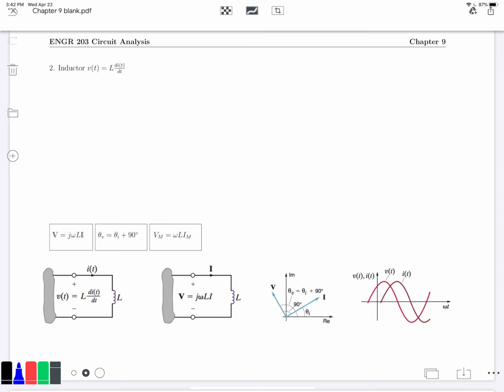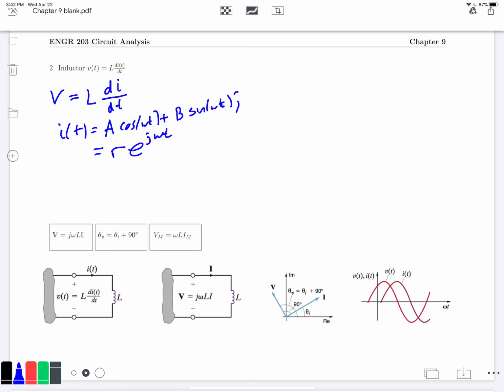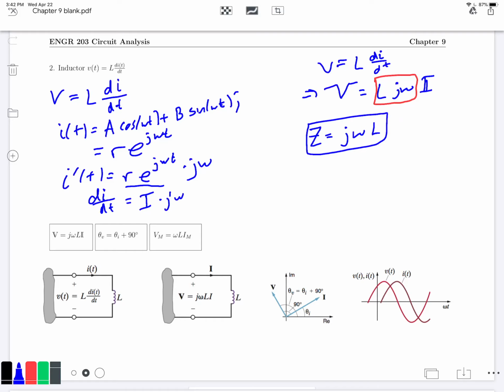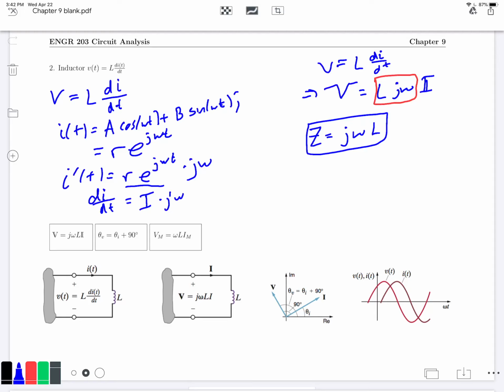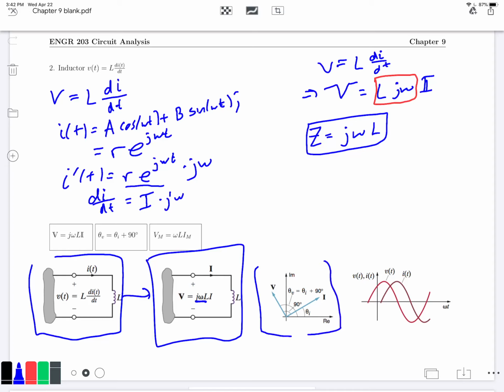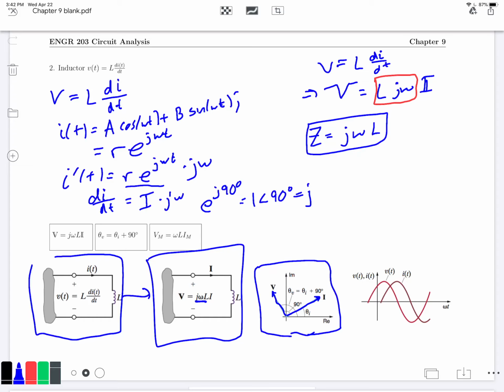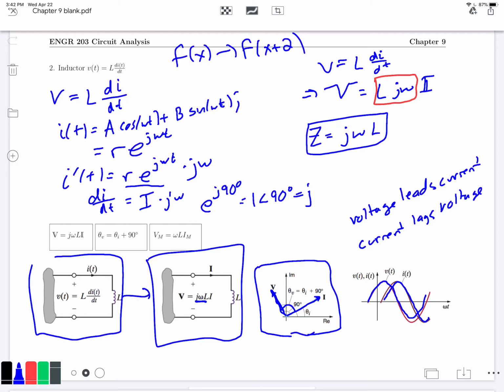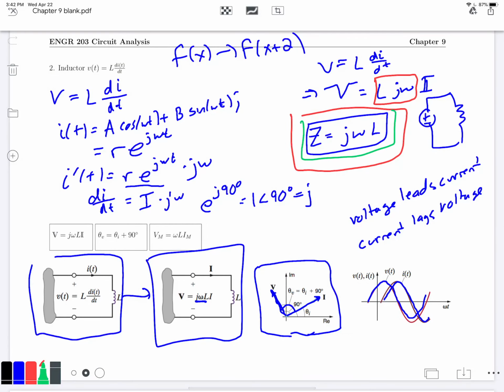Ch9 Video 5